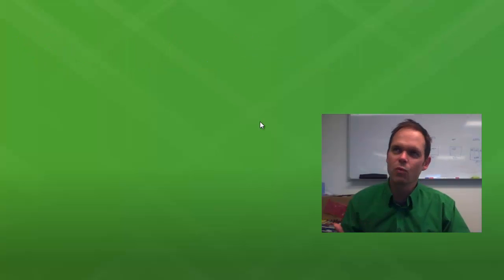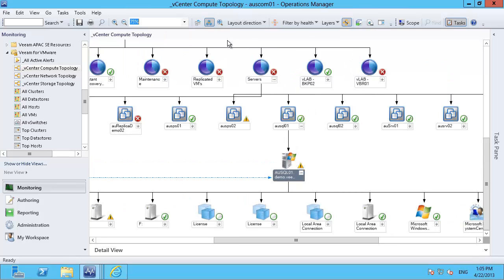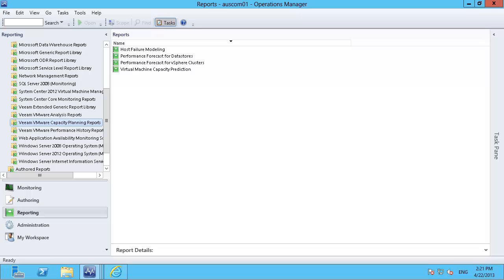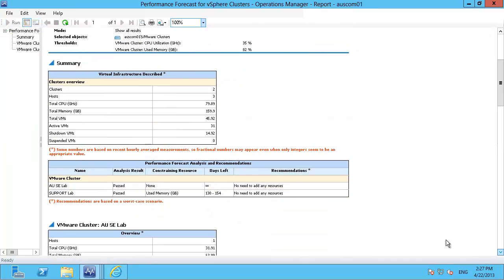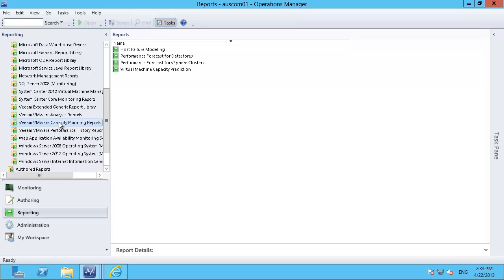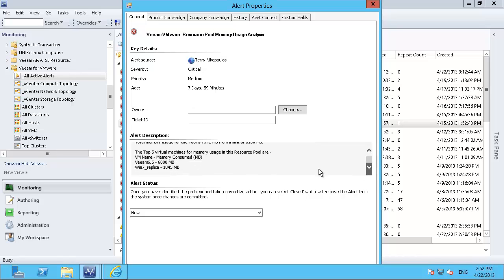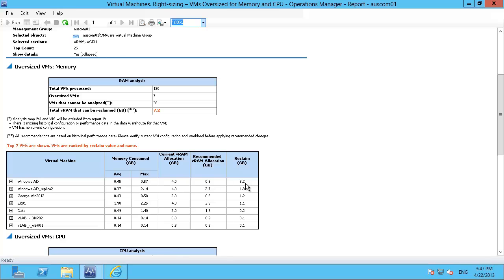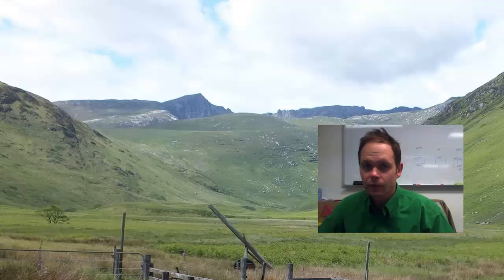Veeam Management Pack for VMware Product Demo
A product demo of Veeam MP6 for VMware